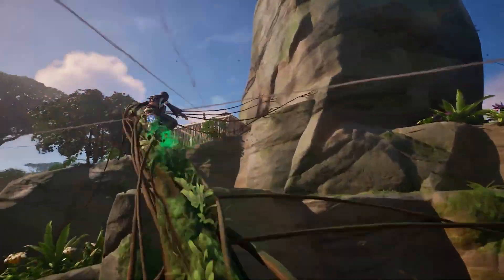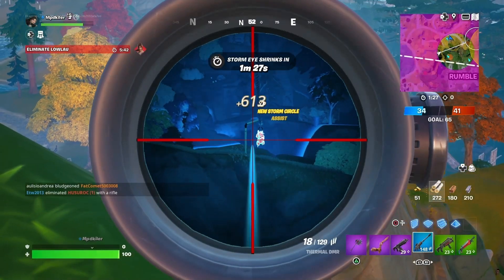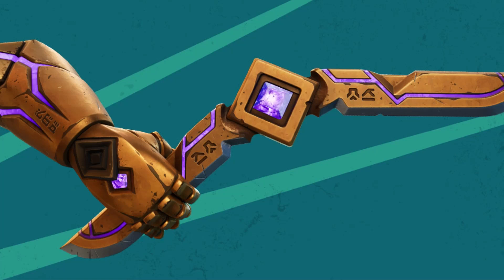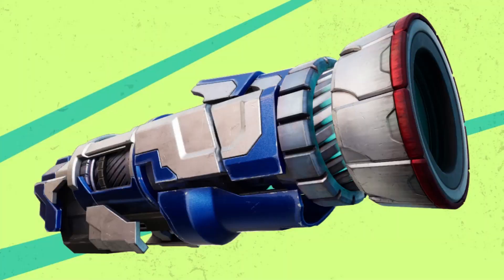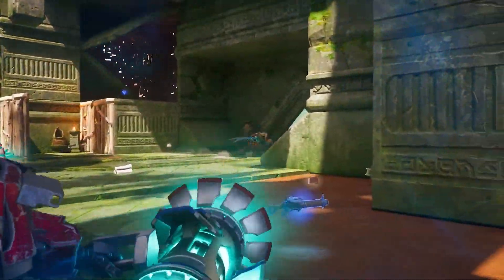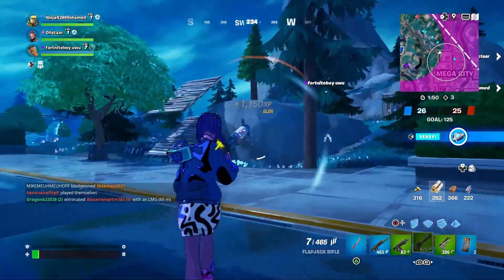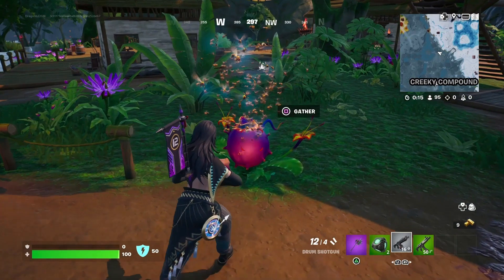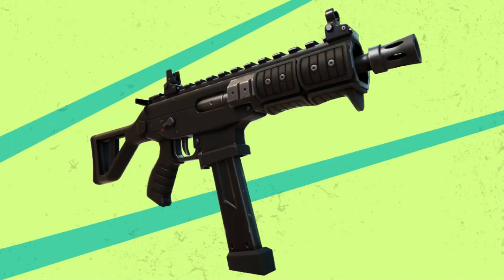Fortnite chapter 4 season 3 new guns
New fortnite season  means new guns
I've gathered everything you need to know about the new weapons in the new season of fortnite